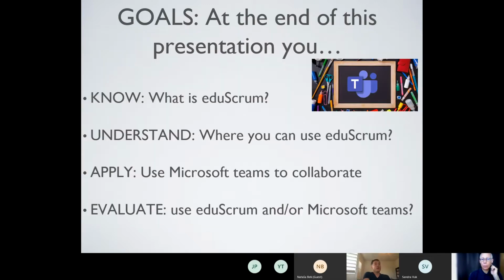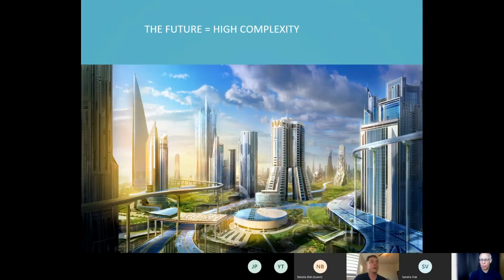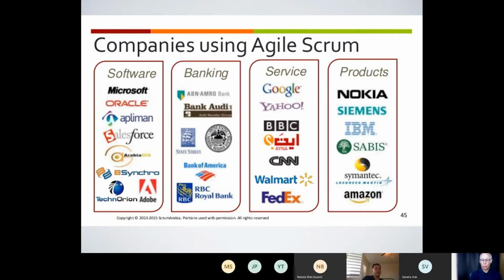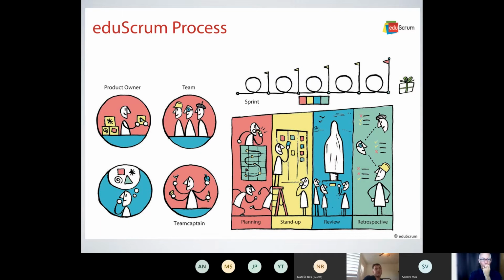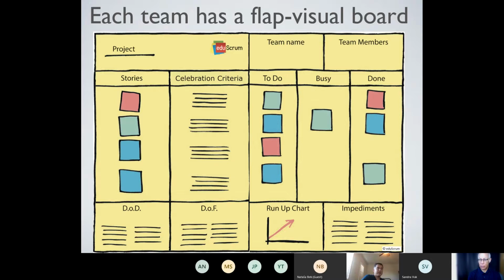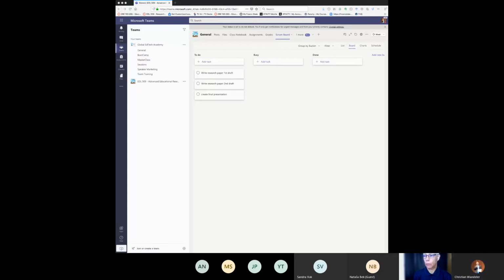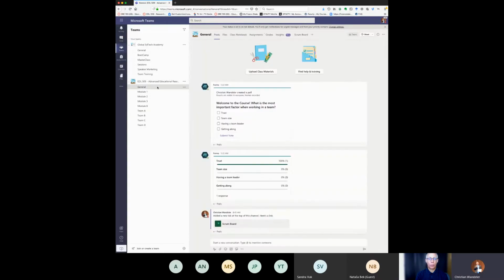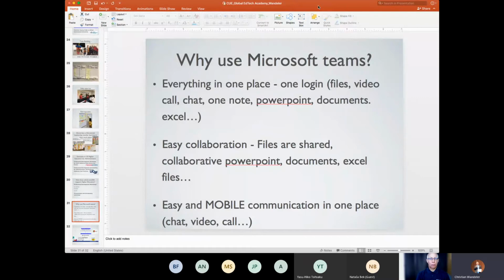Agile in Higher Education Using eduScrum and Microsoft Teams with Christian Wandeler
Learn how to create student-centered learning experiences, where students collaborate in self-managing teams and truly develop 21st century career skills. Higher Education faculty at times struggle to move away from being the sage on the stage, this tool gives them a transparent structure to facilitate differentiated learning, while retaining a sense of control and the possibility to mini-lecture based on student demand.